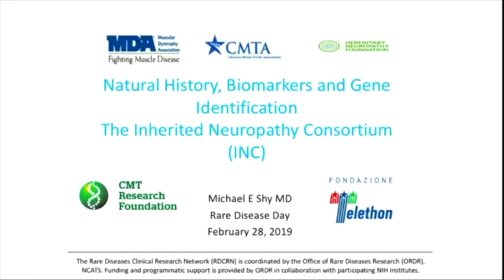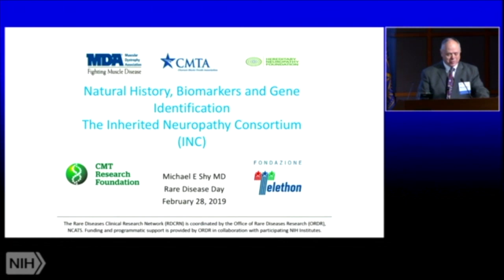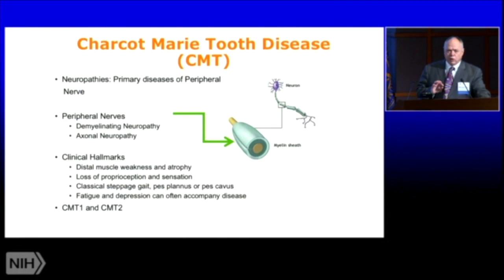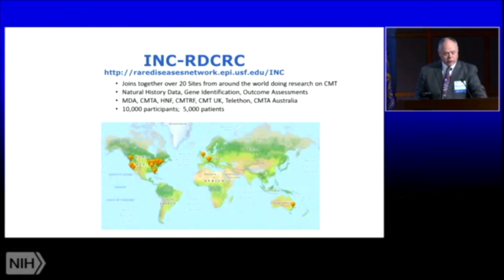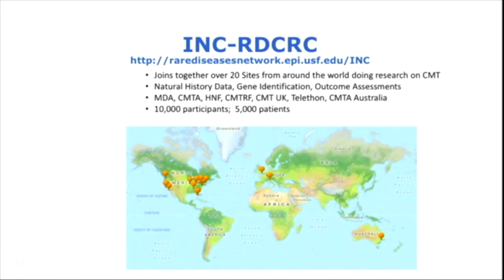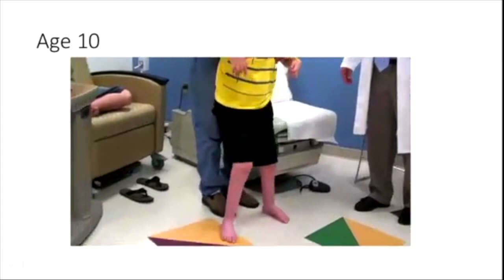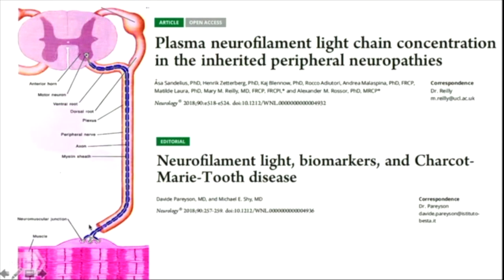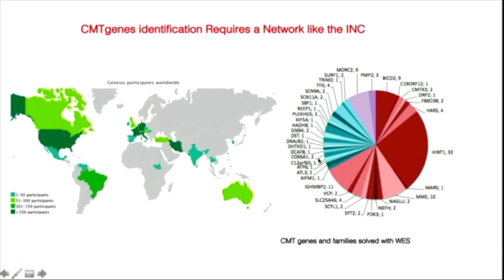Michael E. Shy, MD: Natural History, Biomarkers, and Gene Identification at Rare Disease Day at NIH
Michael E. Shy, MD, Director, Division of Neuromuscular Medicine, Neurology at the University of Iowa Health Care, discusses Natural History, Biomarkers, and Gene Identification during the Rare Disease Day at NIH 2019 on Thursday, February 28, 2019.